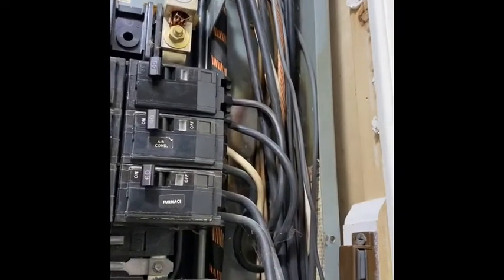Electrical issues - overheating wires/sparking in the panel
Something looks a bit CHARRED in here 😳